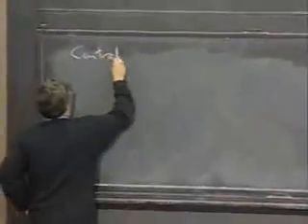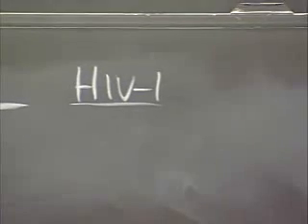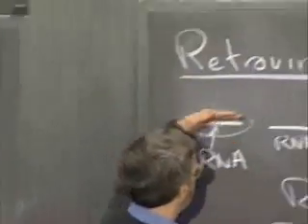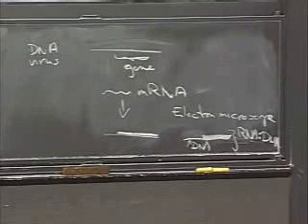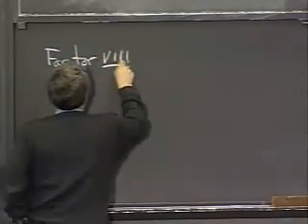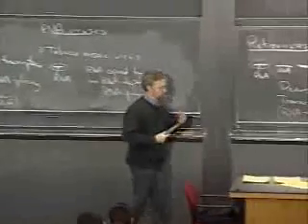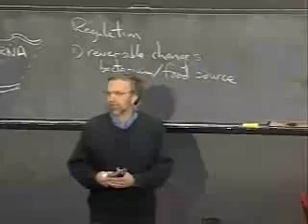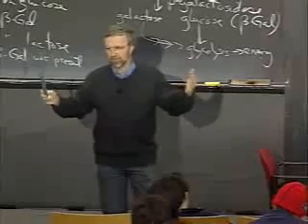Lec 13 | MIT 7.014 Introductory Biology, Spring 2005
Molecular Biology IV (Prof. Graham Walker)